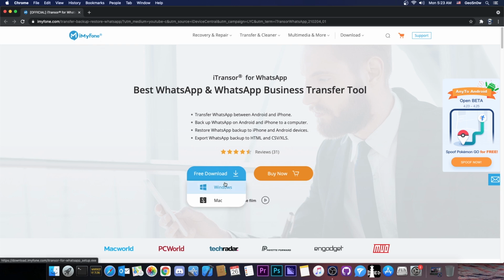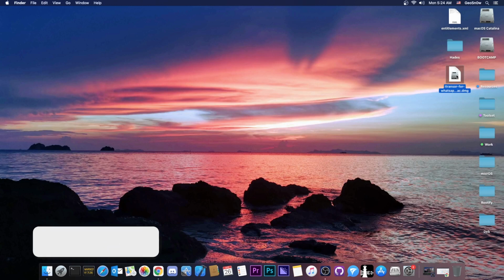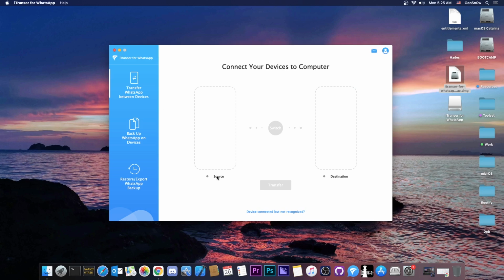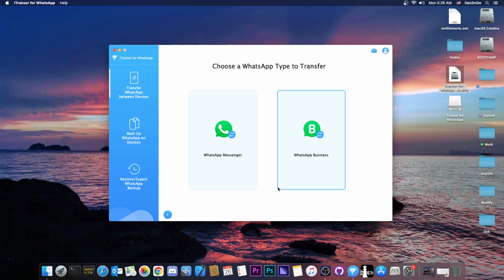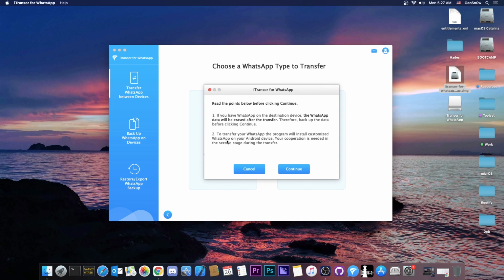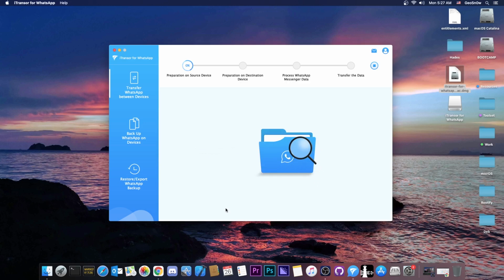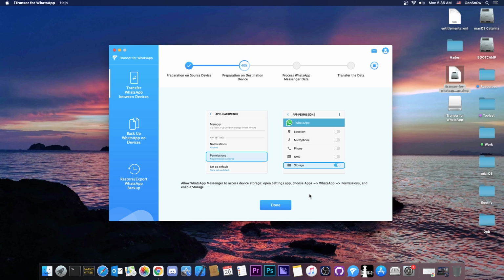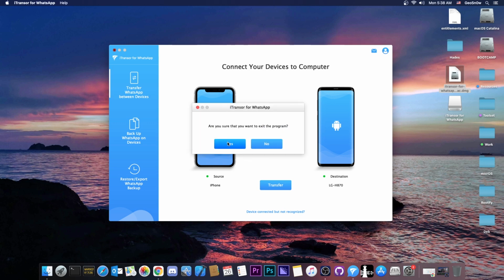iOS 14.6 - 14 - How To Transfer All WhatsApp Messages From iOS To Android With iTransor For WhatsApp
▶ Use this iMyFone iTransor for WhatsApp tool to transfer WhatsApp messages from iPhone to Android or Android to iPhone. You can also backup and restore WhatsApp chats between your phone and computer.
▶ [Bonus Tip] How to Fix WhatsApp not restoring photos from backup on iPhone/Android

In today's video, I will show you how to transfer your WhatsApp or WhatsApp Business conversations from Android to iOS or from iOS to Android using software called iTransor. This allows you to easily move all your messages with their attachments from one device to another and even one operating system to another. Pretty useful if you're going to change your phone or if you are moving altogether to or from iOS.

The iTransor tool works on Windows and macOS and it supports most Android devices running a current Android version. I've tested it as far as Android 7.0 and it still worked. As for iOS, it supports iOS 12, iOS 13, and iOS 14 with no issues on all devices. The conversation transfer process takes a few minutes depending on how many messages you have in WhatsApp, but it requires minimal user intervention once the process started. Make sure you have at least two free USB devices because both devices have to be connected at the same time. USB hubs do work as well.

~ GeoSn0w